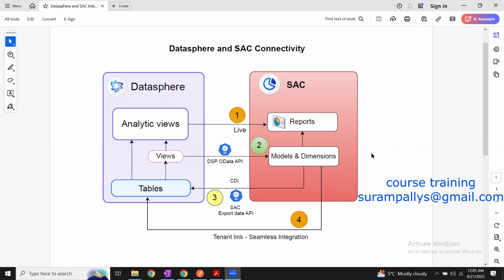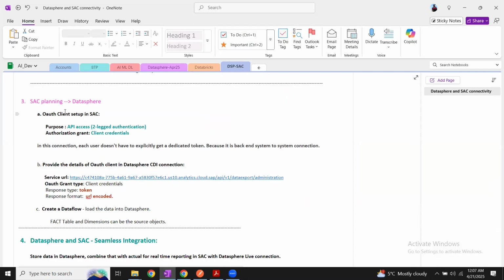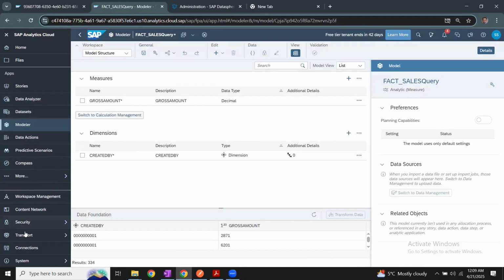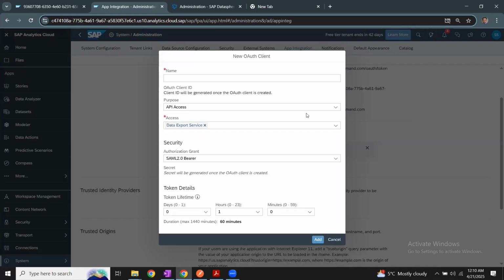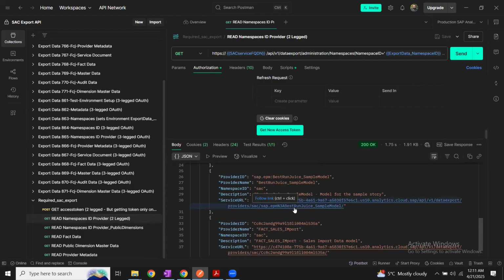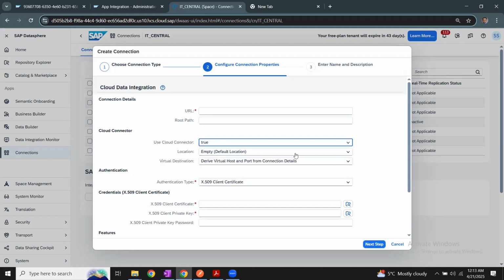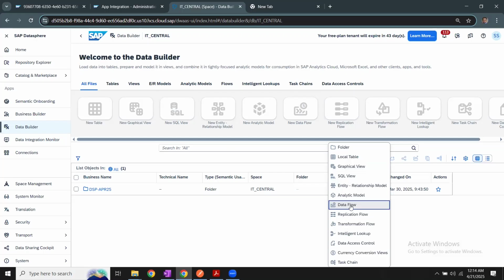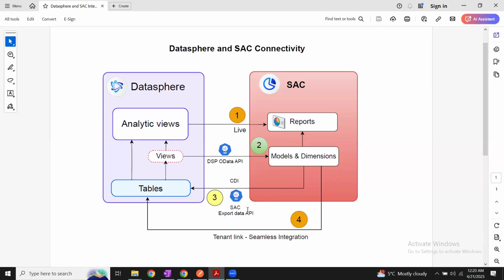SAC Export API to CDI Datasphere - Part 4 of 5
SAC Export data service API to Datasphere integration using Cloud Data integration connection.